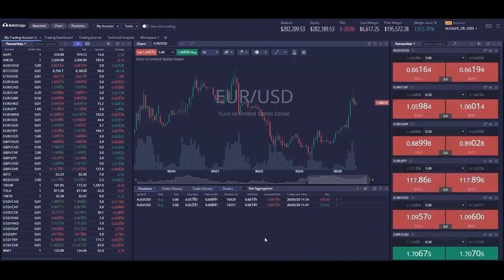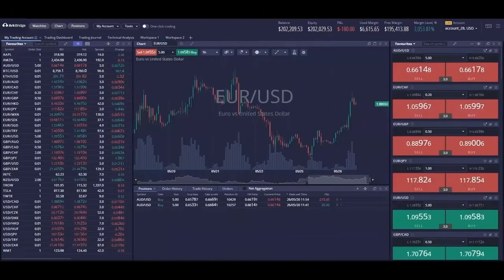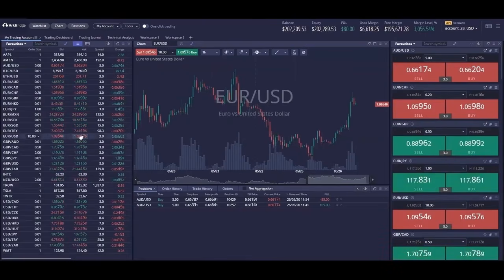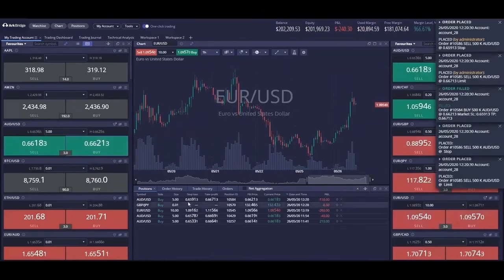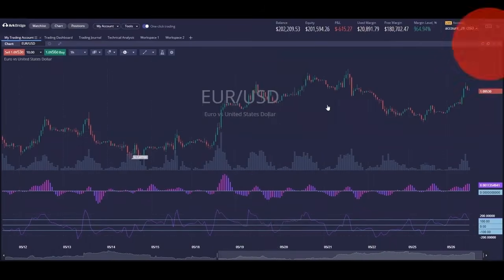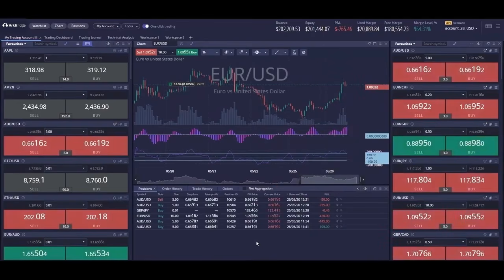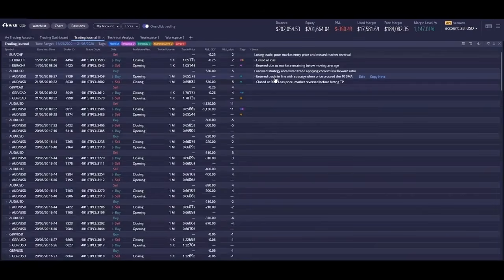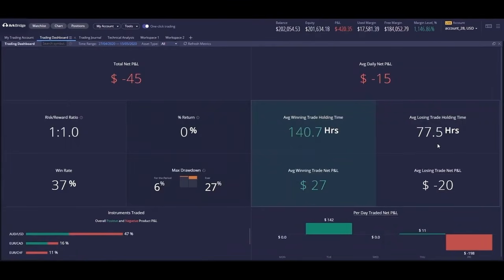ArkBridge | Full Walkthrough – Explore the Trading Platform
In this tutorial, we give you a full walkthrough of the ArkBridge trading platform and show you how to get started.

You’ll see exactly how to:
🔹 Navigate the dashboard and menus
🔹 Explore account types and tools
🔹 Use features like stop-loss, take-profit, and AI signals
🔹 Access live market data and insights

Whether you’re brand new or already investing with ArkBridge, this tutorial will help you get the most out of every feature.